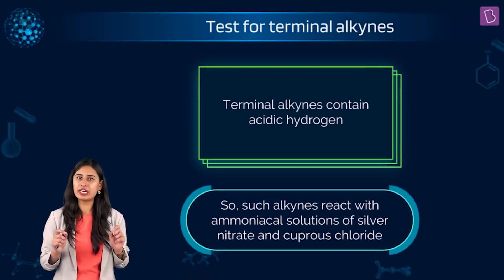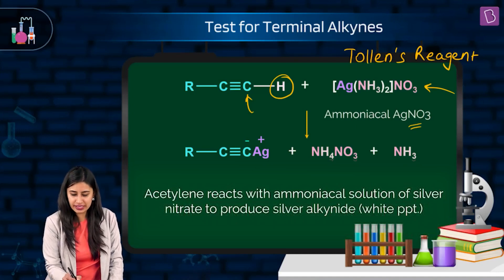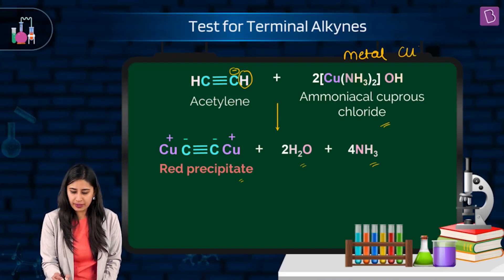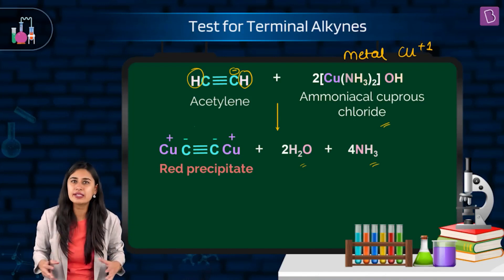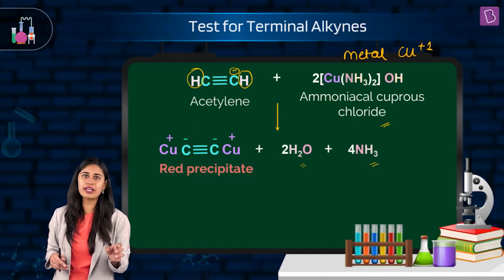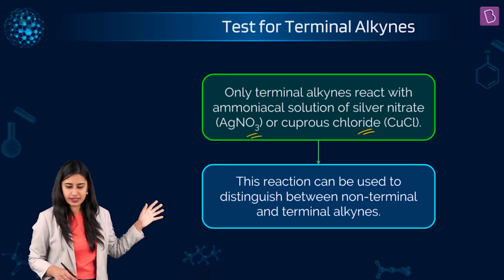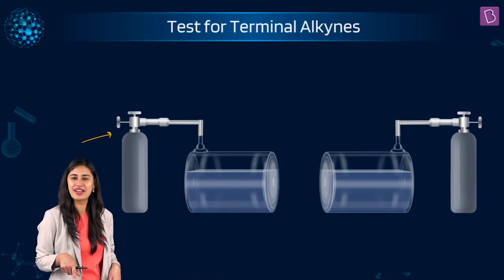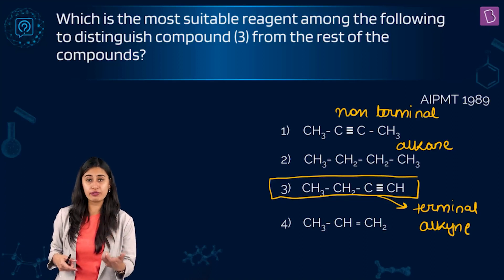Test for Terminal Alkynes | CHEMISTRY | NEET | Concept of the Day | Nitika Ma'am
In this video, the tests for terminal alkynes have been discussed in detail. In one of the them, terminal alkynes react with ammonical silver nitrate (Tollens' Reagent) to give a white precipitate and, in another test, ammonical solution of cuprous chloride reacts with terminal alkynes to give a red precipitate. These reactions can be used to distinguish between non-terminal and terminal alkynes. Have fun. Keep Learning!